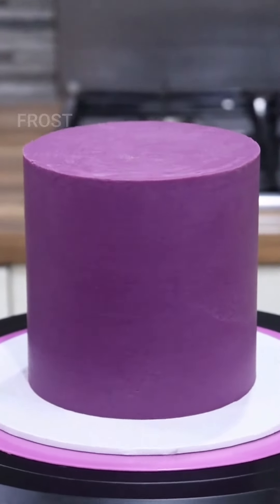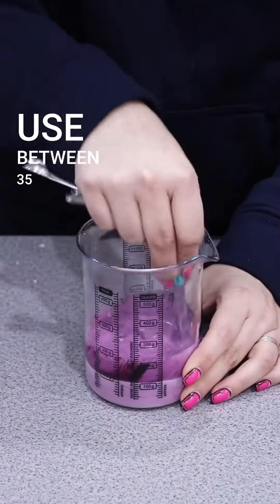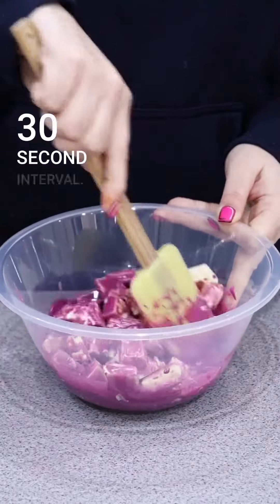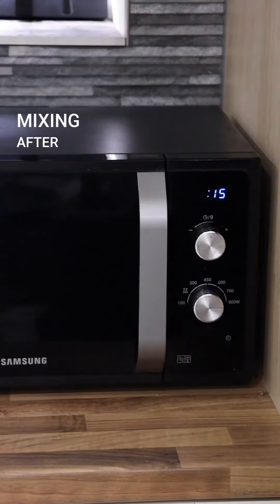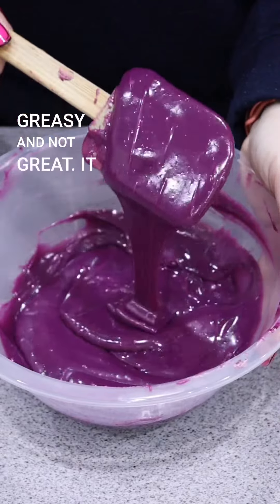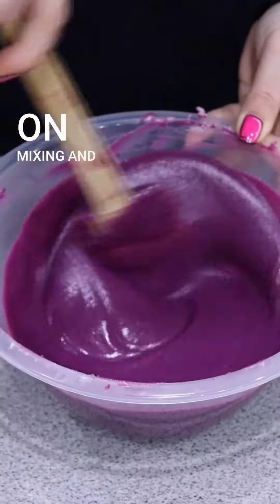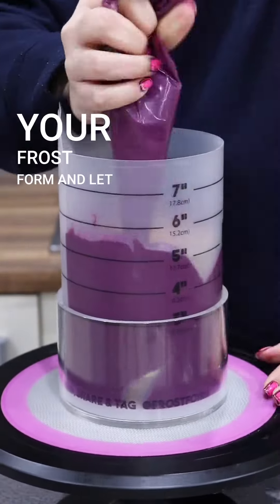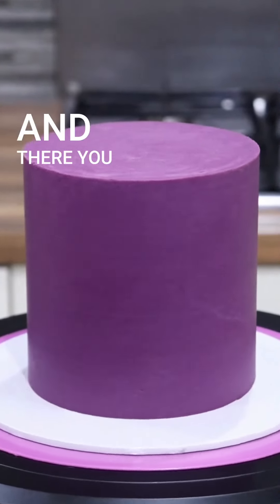Easy Blueberry Chocolate Cake.